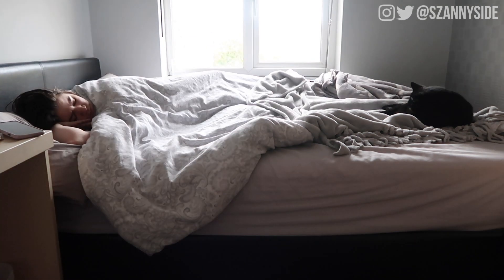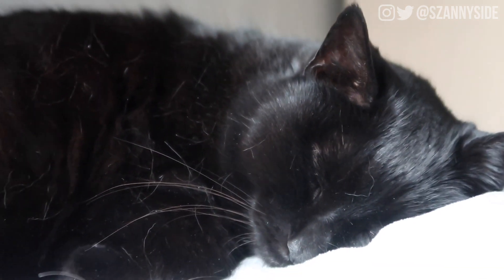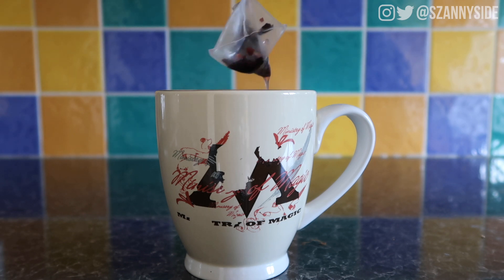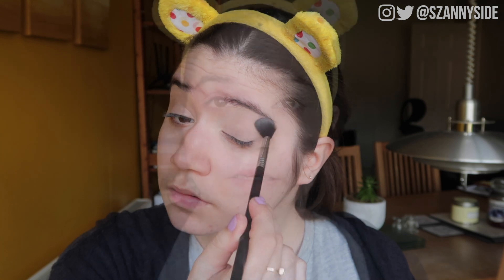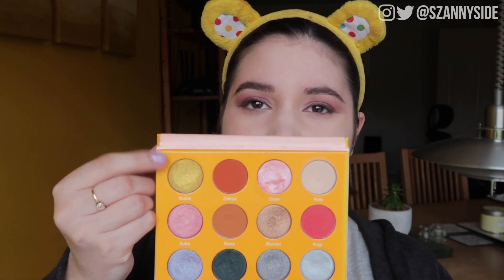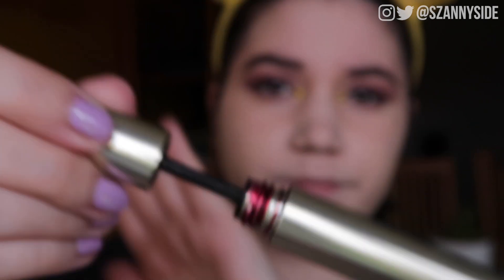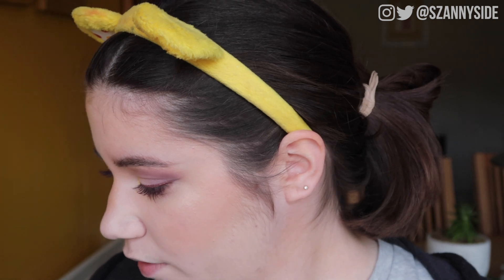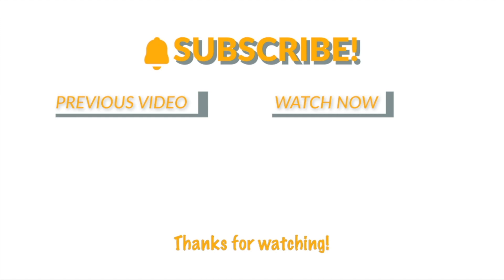Get Ready With Me For a Day at Hogwarts 🧙🏻‍♀️🔮✨ Makeup Asmr With Bean Collab | Szannyside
Hello guys,
today I have a super special video for you! It's a collab with the lovely Christine from the channel Makeup Asmr With Bean. We bonded over our love of anything Harry Potter related, so it made sense to film a collab video of us getting ready for a day at Hogwarts. What do you think? Also, please make sure to give my lovely collab partner a visit, you'll find her info below.
Keep safe & have a lovely day!